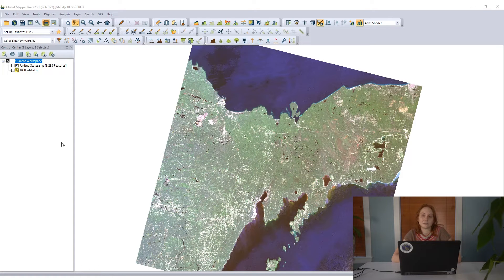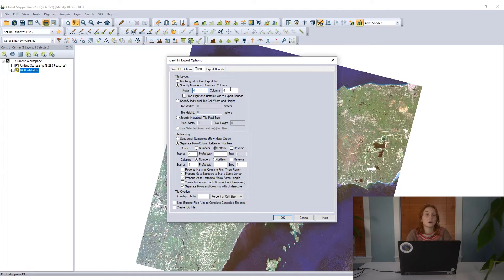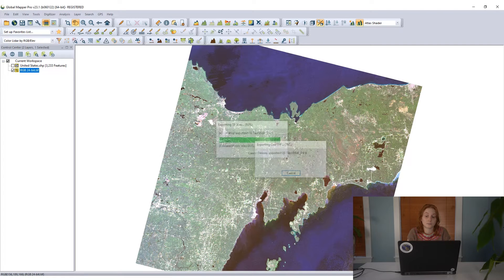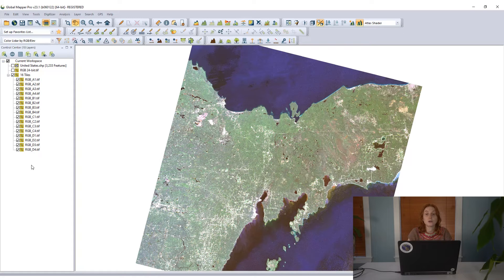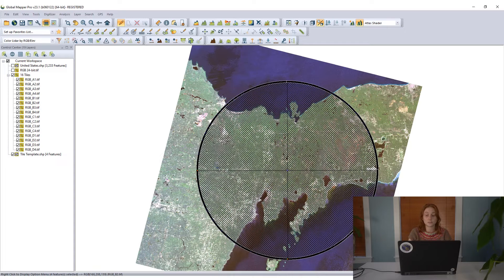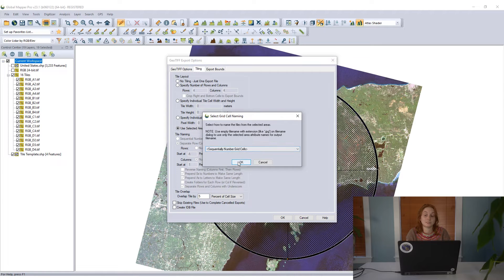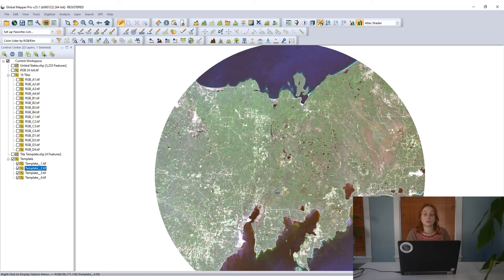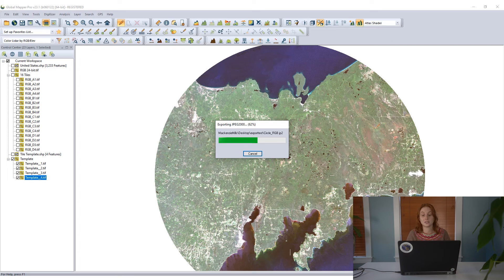Ask the Experts: How do I tile and mosaic imagery in Global Mapper?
Watch this short videotutorial to learn how to title and mosaic imagery in GlobalMapper!